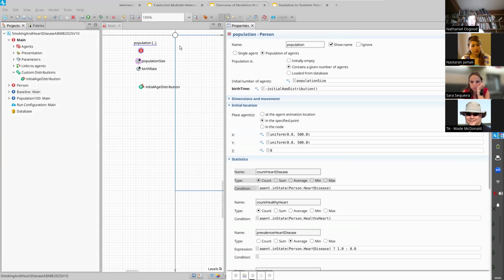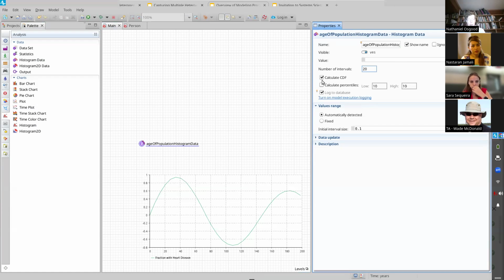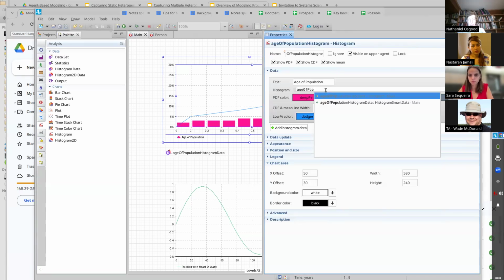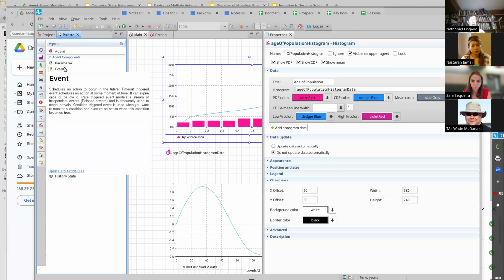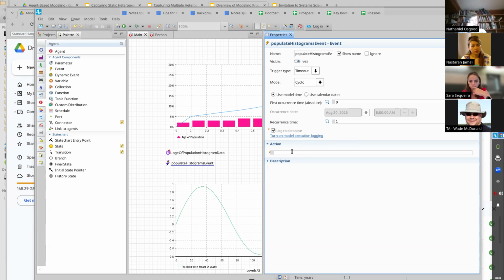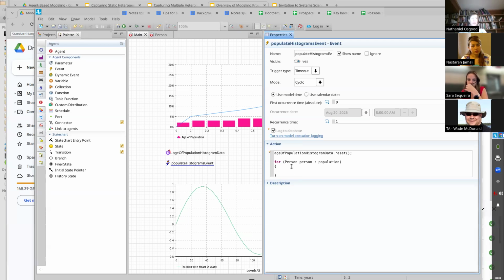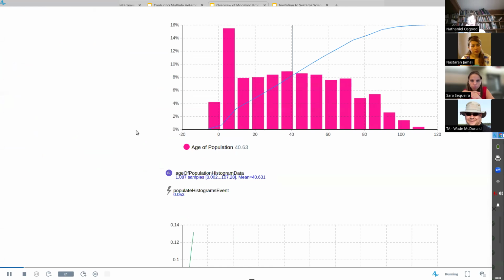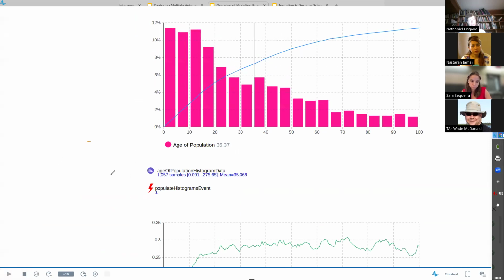Smoking&Heart Disease 9:Adding a population age histogram and age-specific prevalence statistics